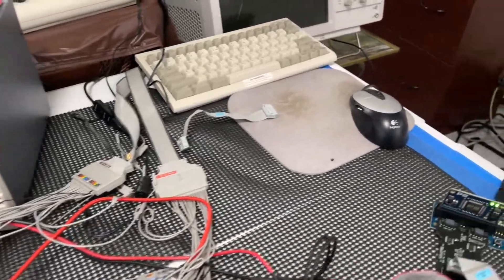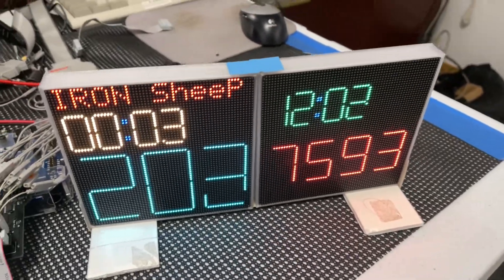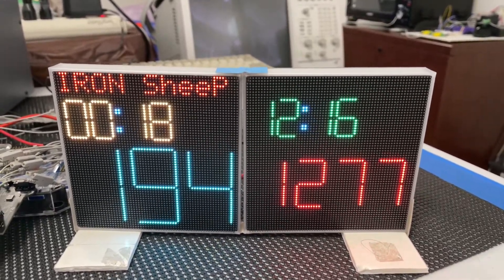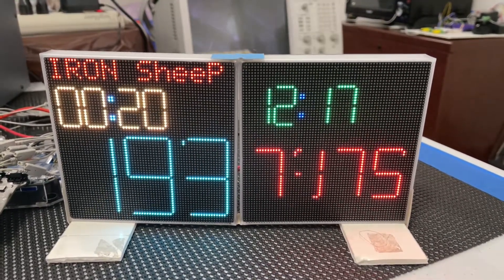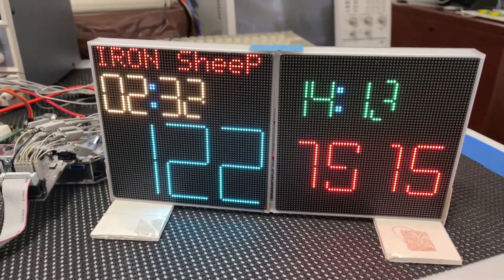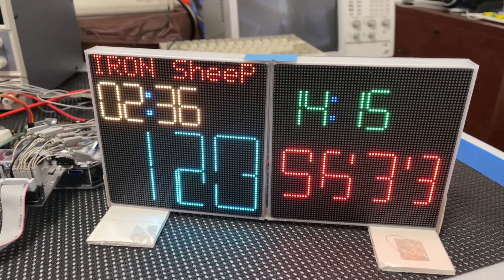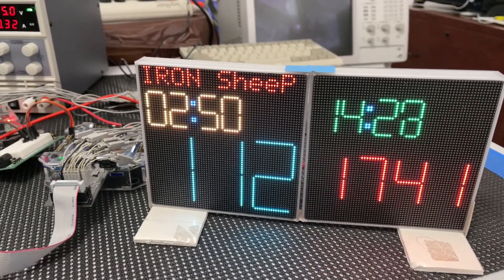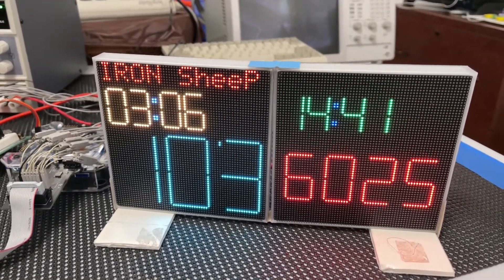Demo of P2 Morphing Digits using twin 64x64 LED panels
This new demo is built on top of our Parallax Propeller 2 - Hub75 Driver.  This demonstrates a new animation and the latest progress of our driver development which now supports multiple larger panels.